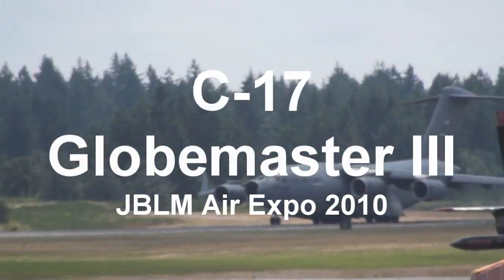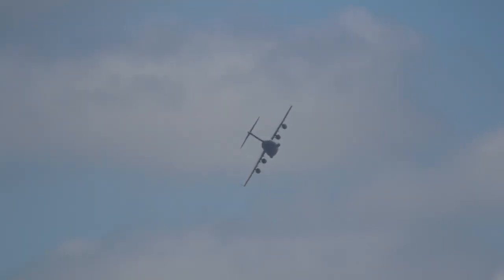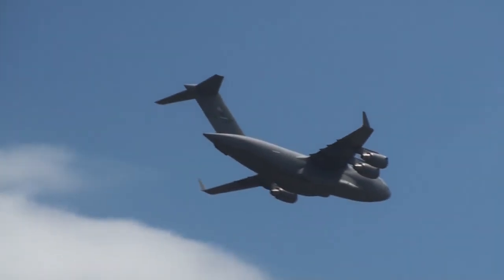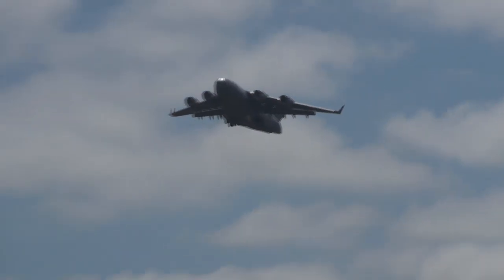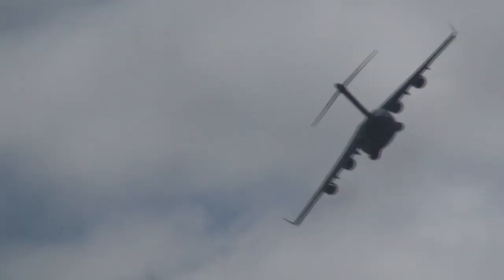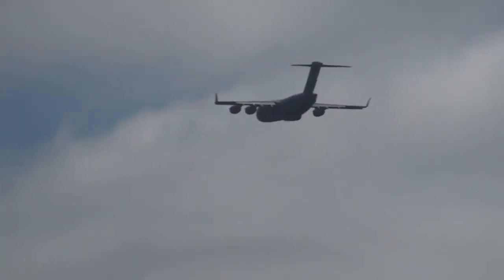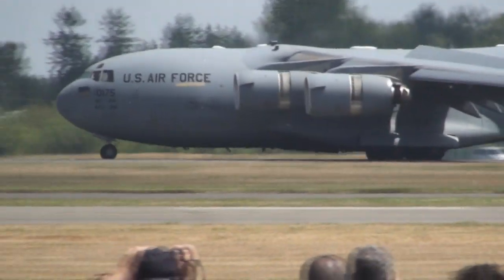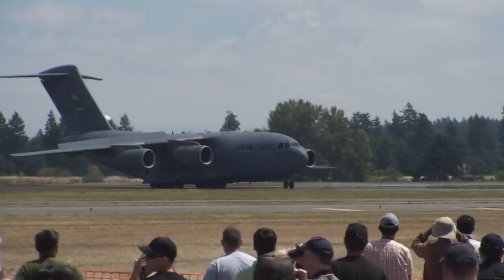C-17 Globemaster III - JBLM Air Expo 2010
Watch as a C-17 based at JBLM flies a demonstration in the skies over McChord Field. C-17s had also participated in the field assault simunation earlier in the show.